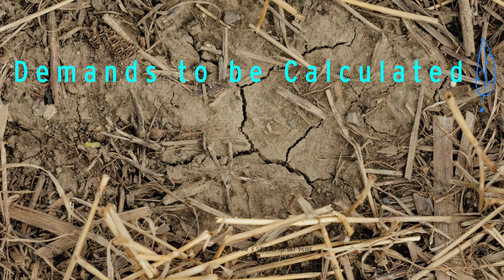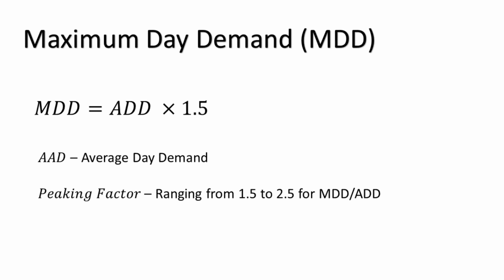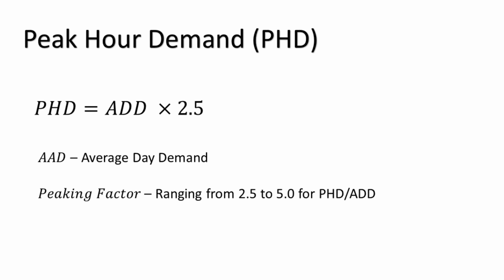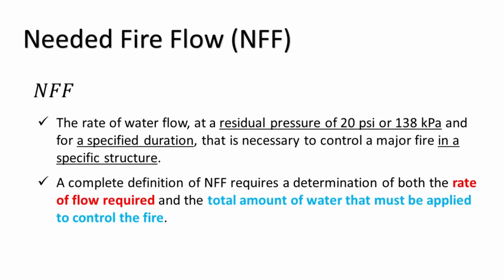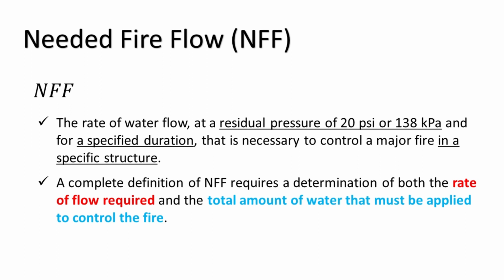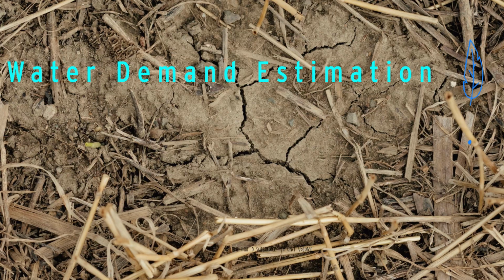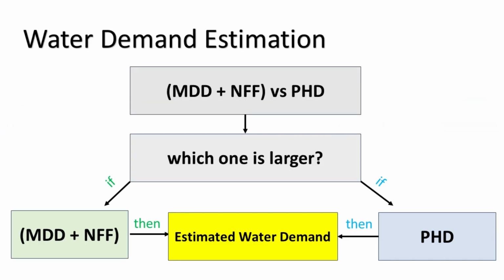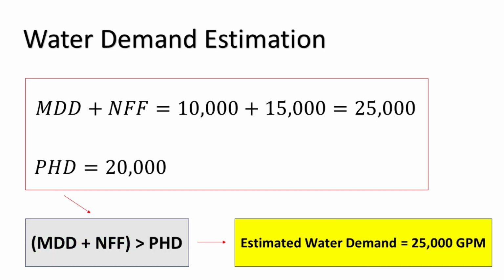Water Demand Explained | How to Estimate Water Demand for a New Development?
This video summarizes the principles of using average day demand (ADD), maximum day demand (MDD), peak hourly demand (PHD), and needed fire flow (NFF) for estimating the demand of water for any new development.